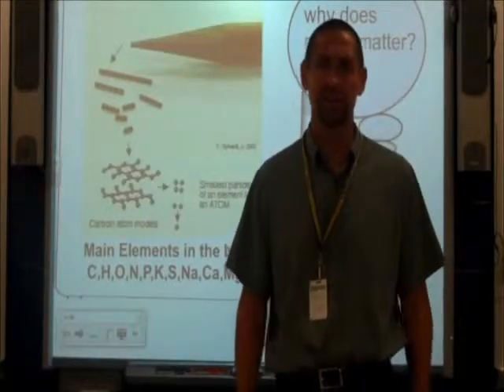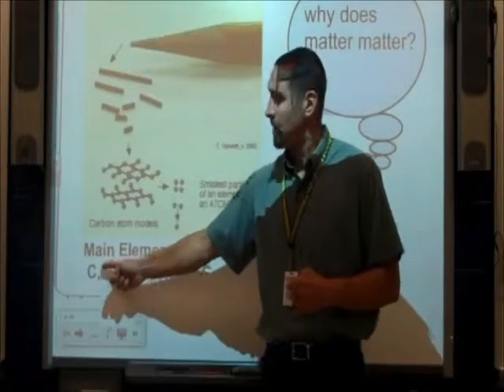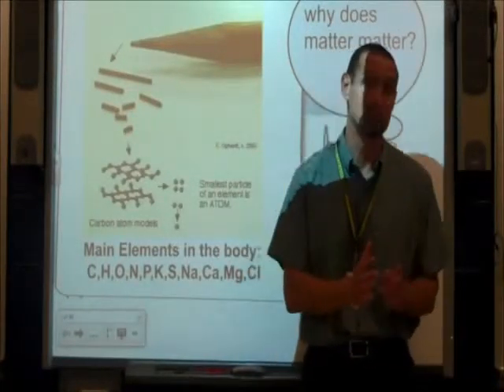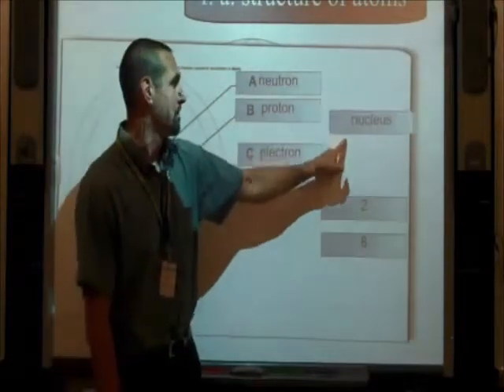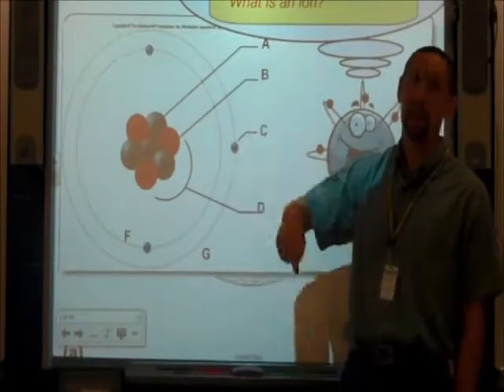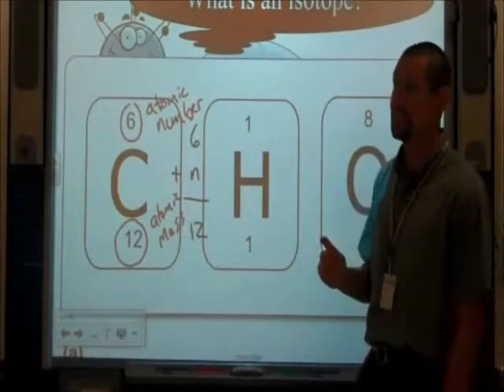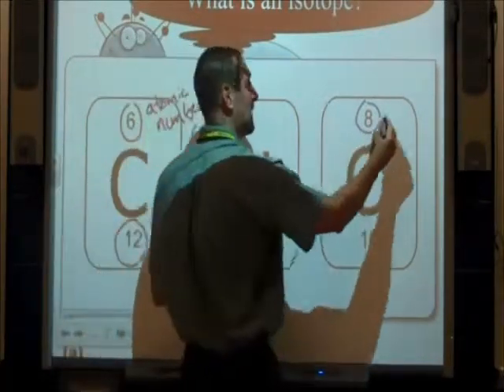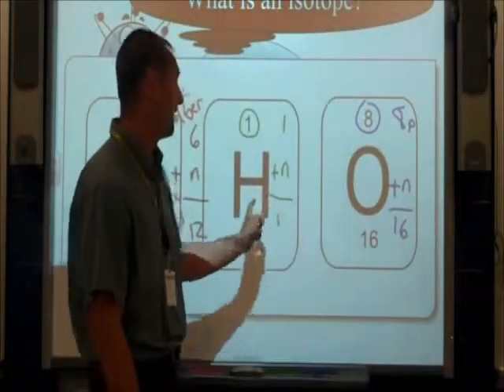Biology 111 Chapter 2 Part 1 HACC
This lecture is an introduction to basic chemistry and atoms for HACC Biology 111 Students